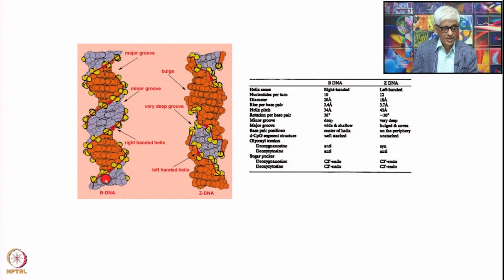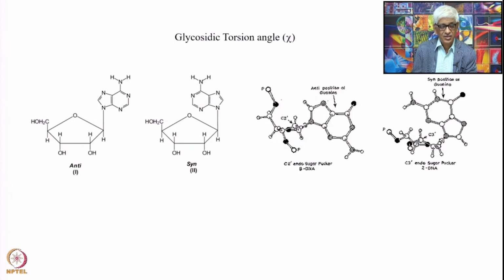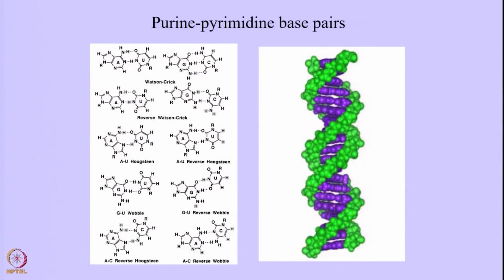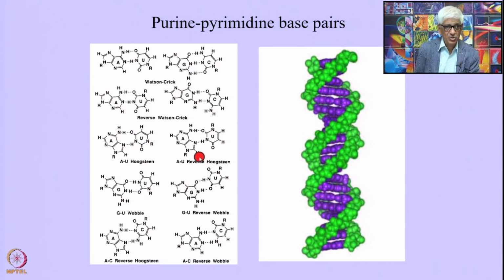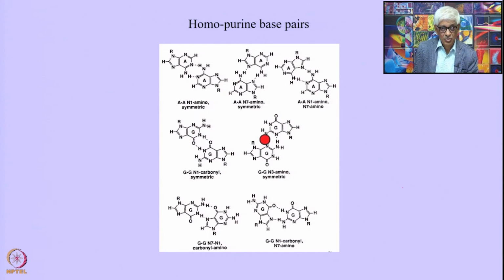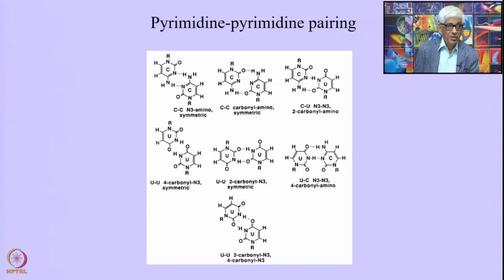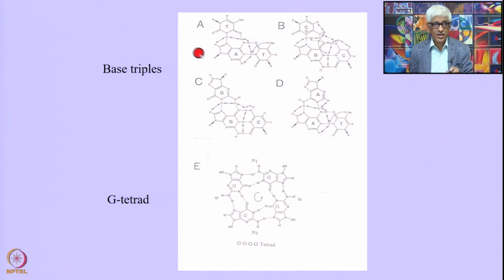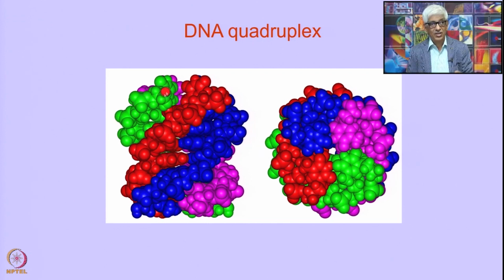Application of NMR in the area of structural Biology: Structure of DNA and RNA 3